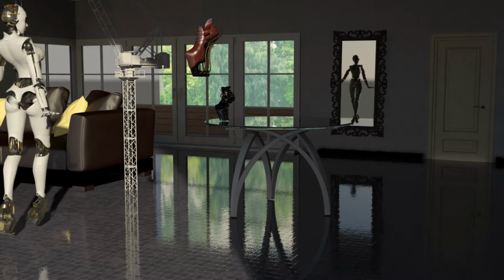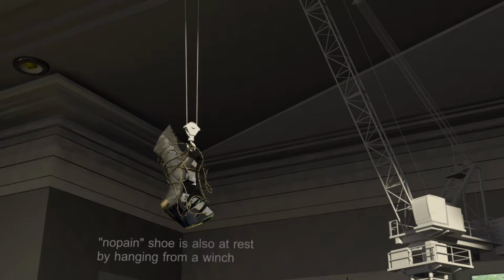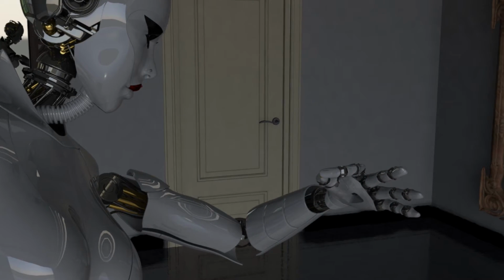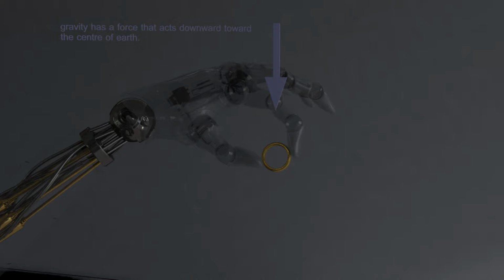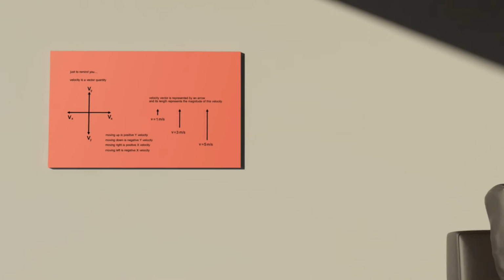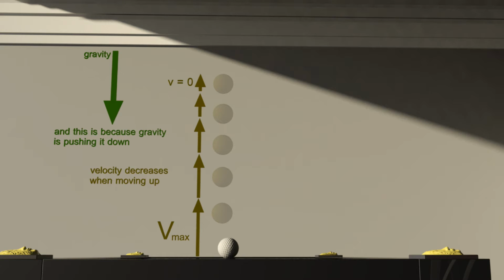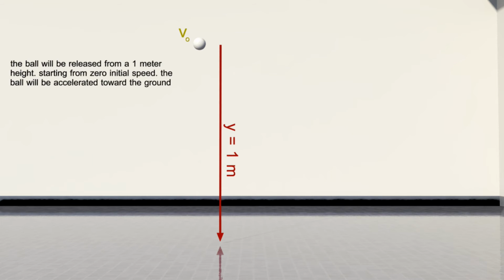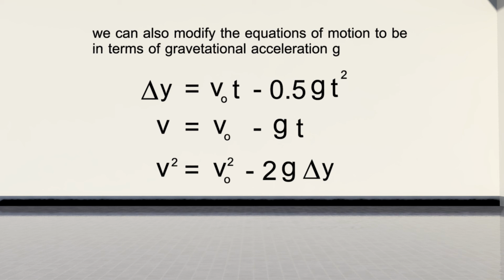physics class the concept of free falling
explains the concept of free falling bodies and gravitational acceleration.